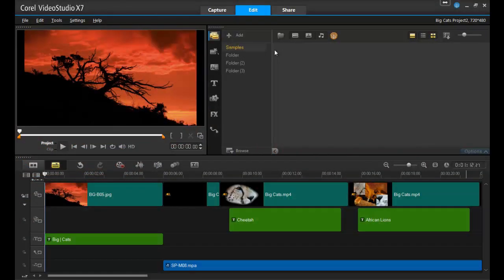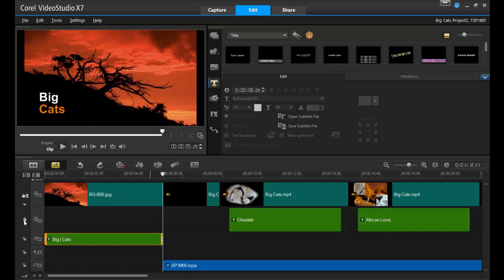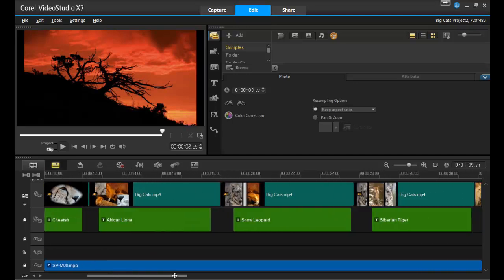How to Ripple Edit